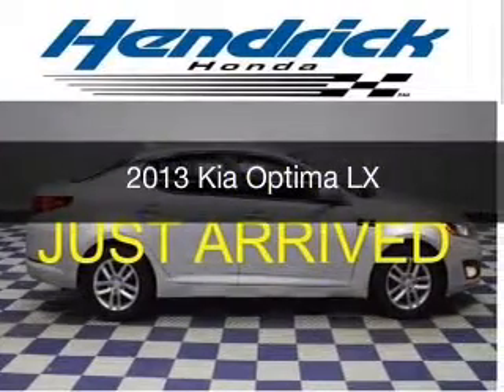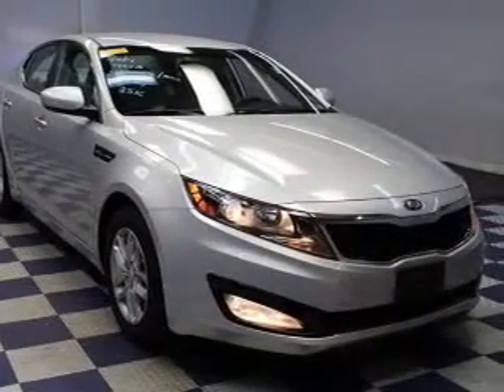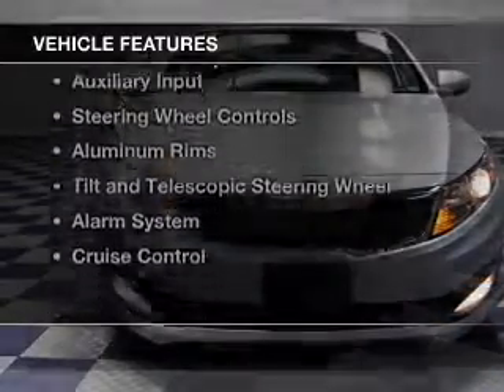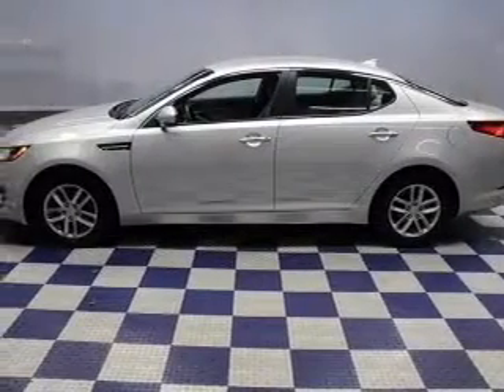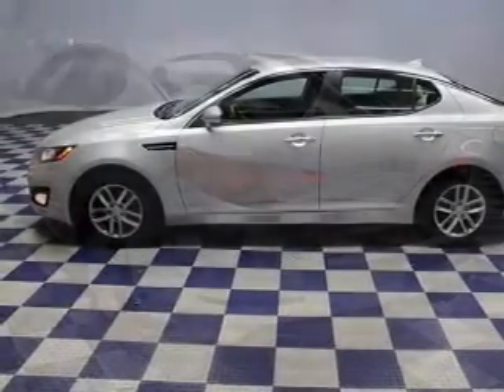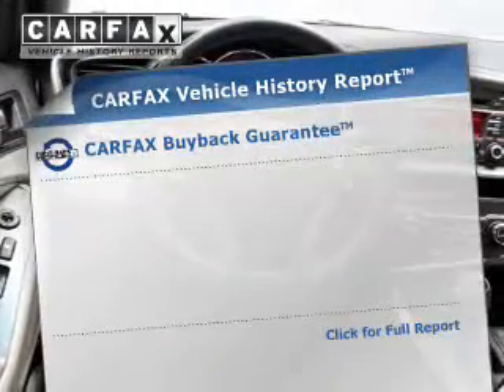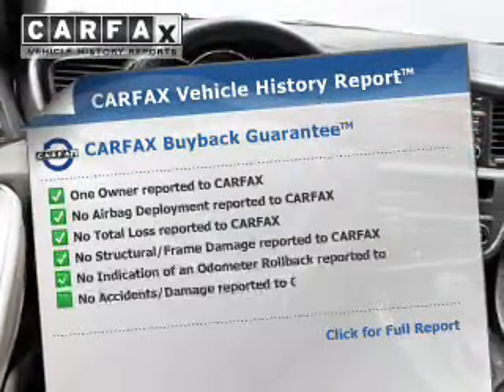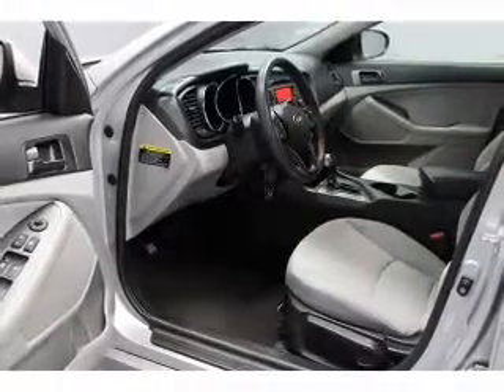2013 Kia Optima - Charlotte NC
Year: 2013
Make: Kia
Model: Optima
Trim: LX
Engine: 2.4 liter inline 4 cylinder 16 valve
Transmission: 6-Speed Automatic
Color: Silver
Mileage: 35207
Address:
8901 South Boulevard